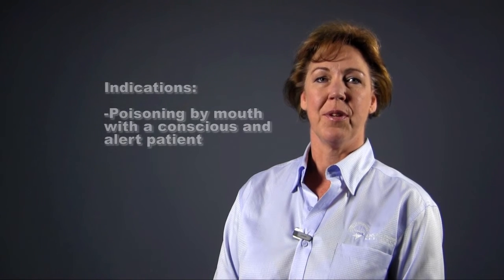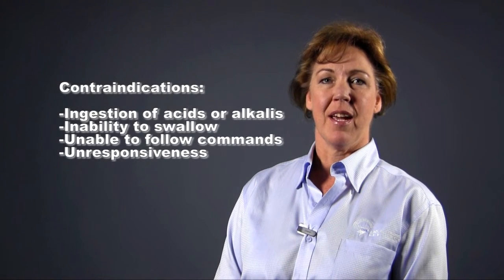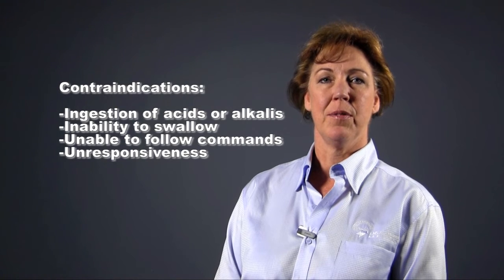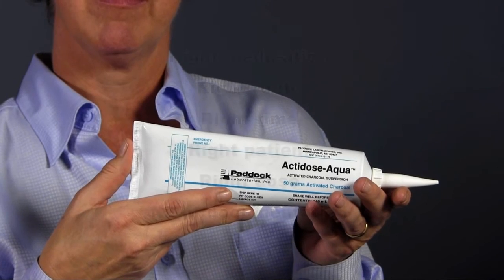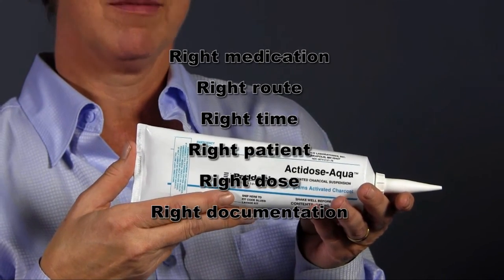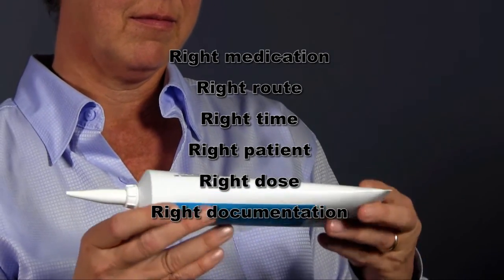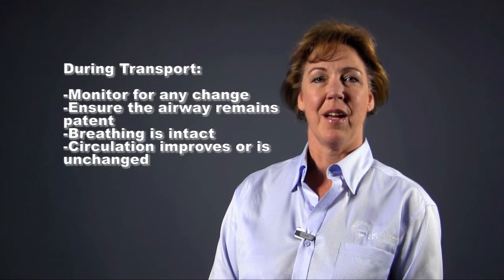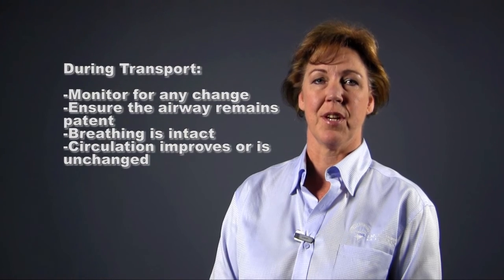Activated Charcoal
HealthONE EMS EMT skills series.  This video demonstrates the proper administration of activated charcoal